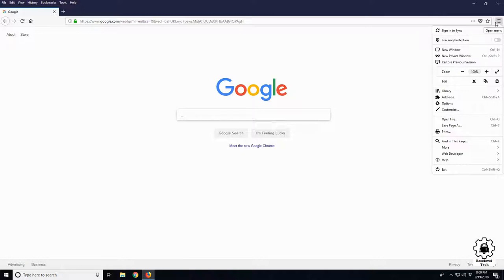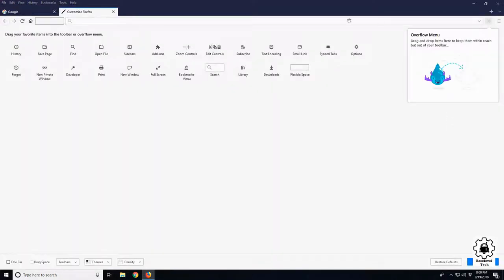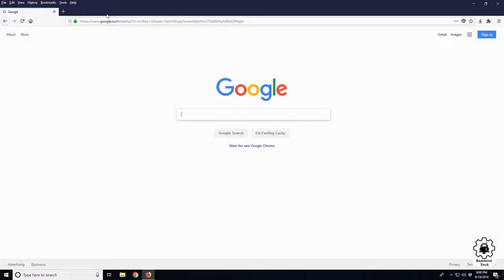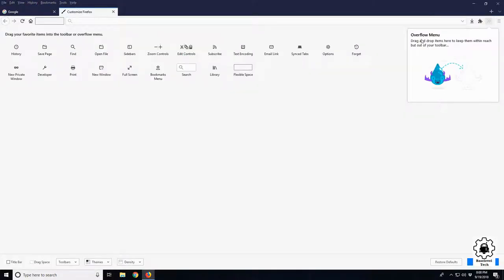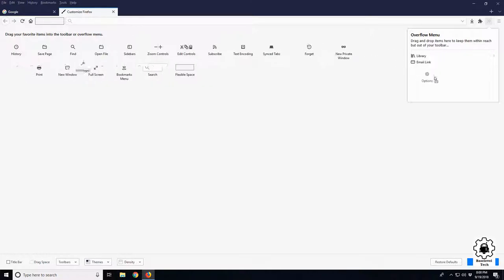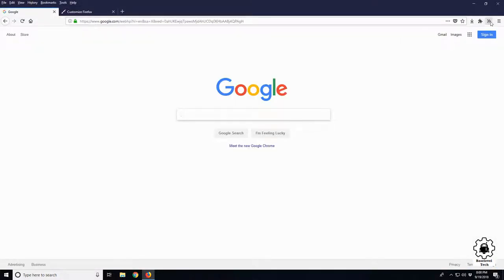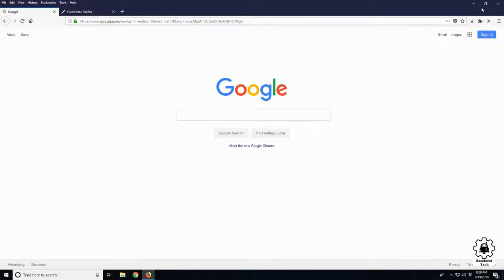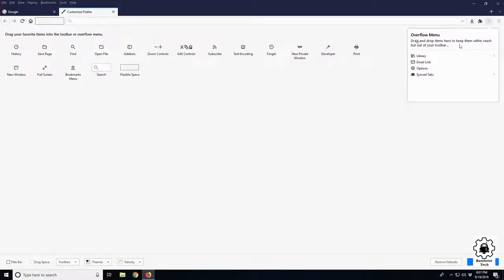Firefox toolbar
In this video I'll show you how to add or remove icons form your Firefox tool bar.